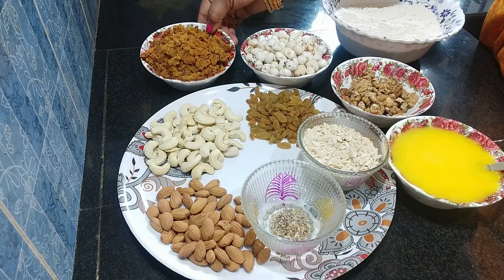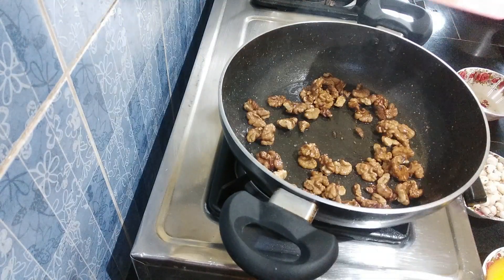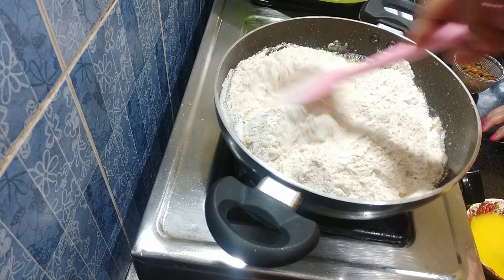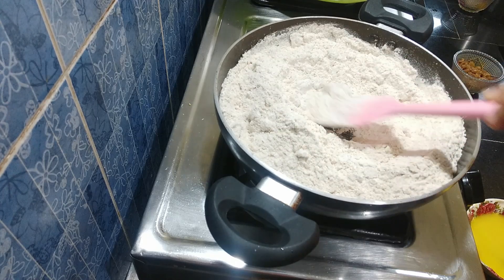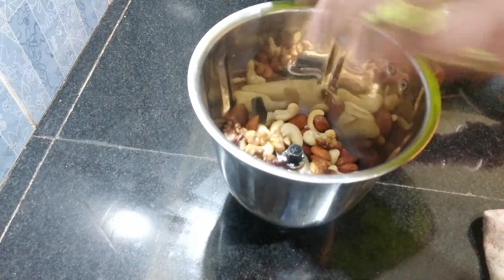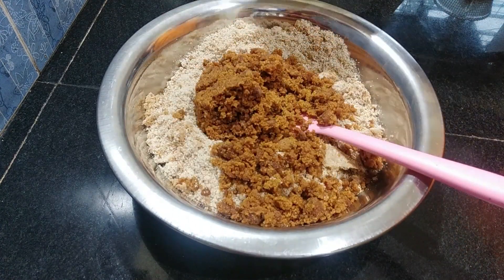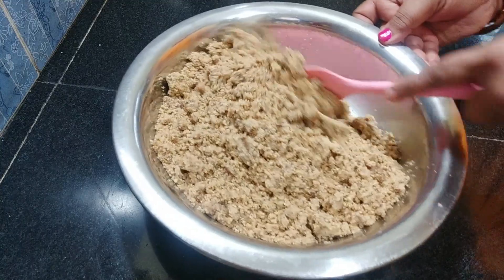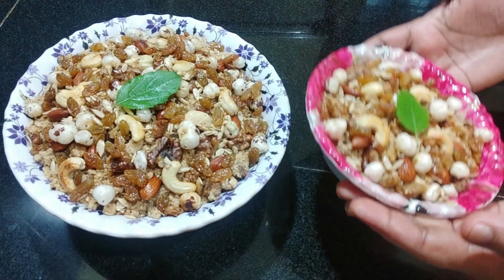Aata panjiri recipe | जन्माष्टमी स्पेशल भोग रेसिपी | आटे की पंजीरी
HLOO FRNDSS.

Plsss support and share maximum 🙏